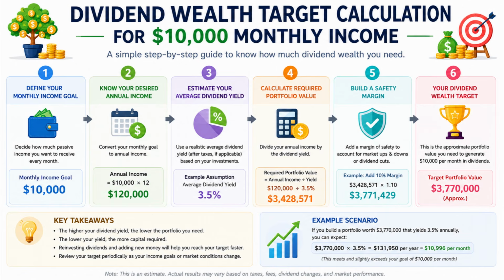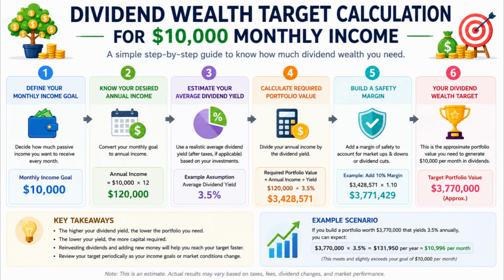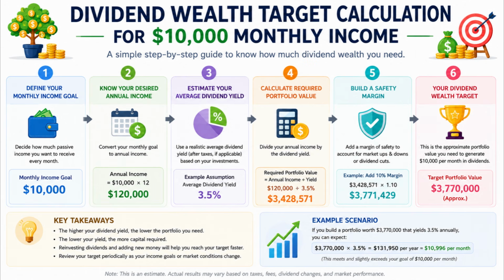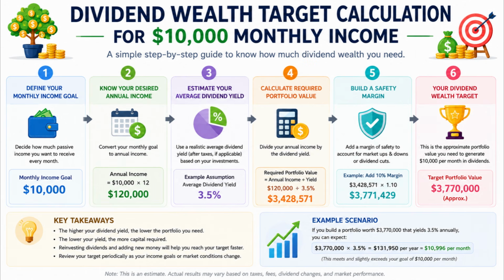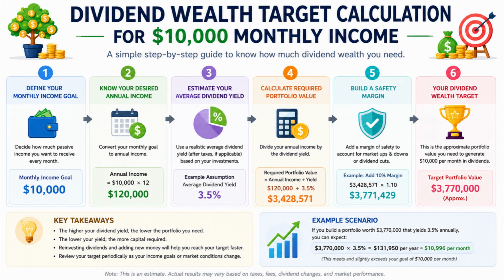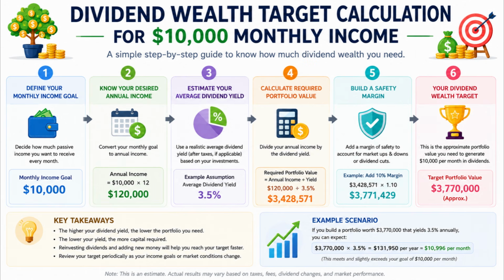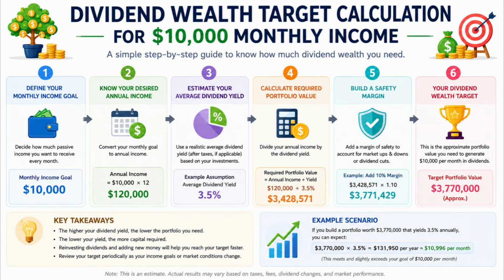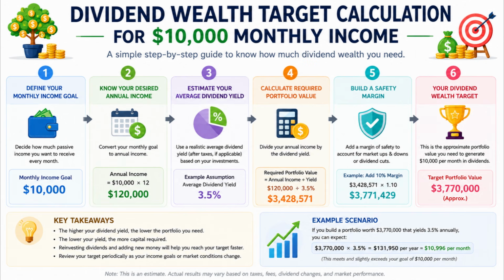Dividend Wealth Target Calculation for $10,000 Monthly Income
Learn how to calculate the dividend wealth target needed to earn $10,000 monthly income from dividends. This easy step-by-step guide explains monthly income goals, annual dividend income, average dividend yield, required portfolio value, safety margin, and passive income planning.

Perfect for beginners and investors interested in dividend investing, monthly dividends, financial freedom, retirement income, wealth building, portfolio growth, and long-term income investing.